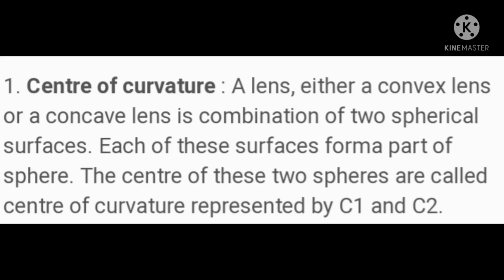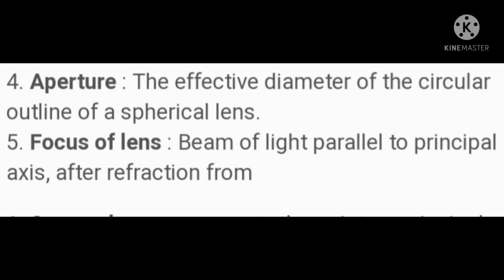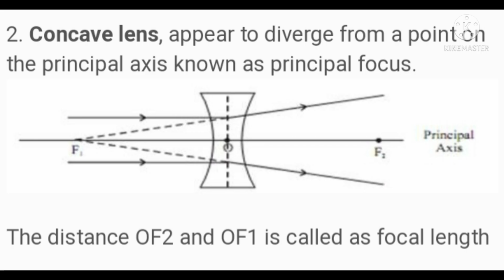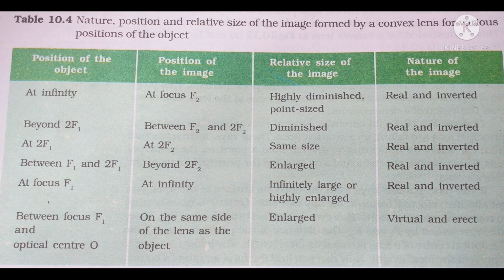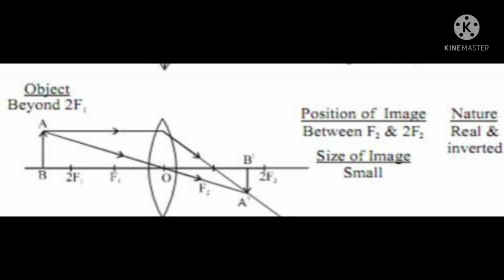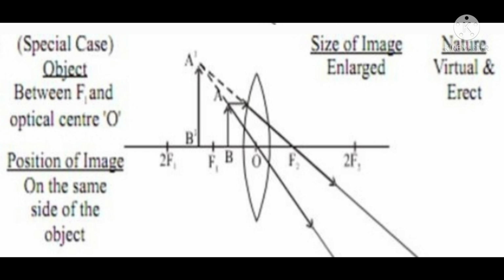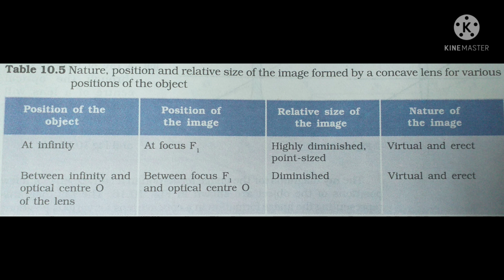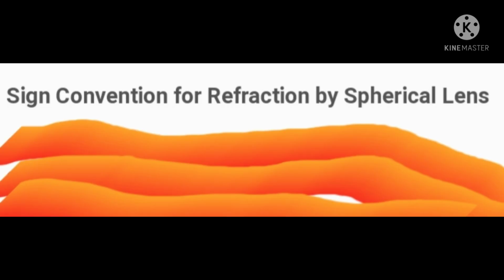CHAPTER 10 LIGHT LESSON 06